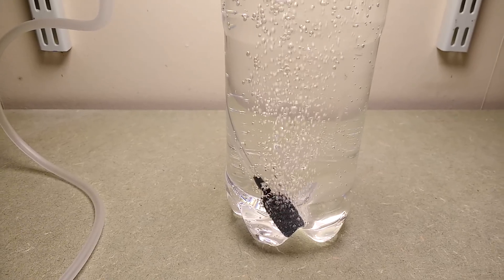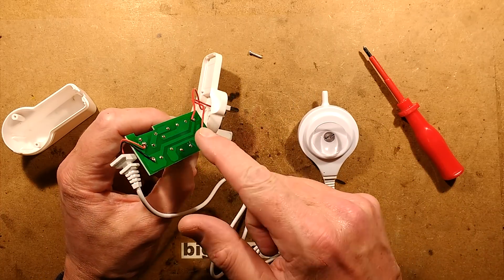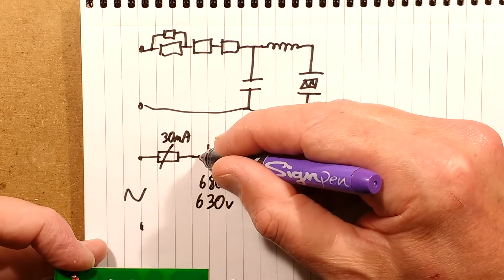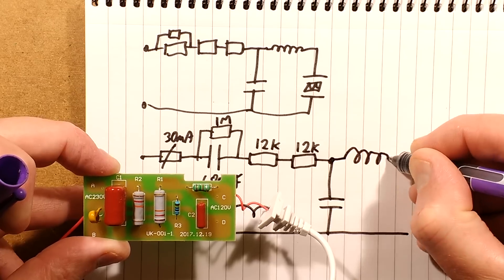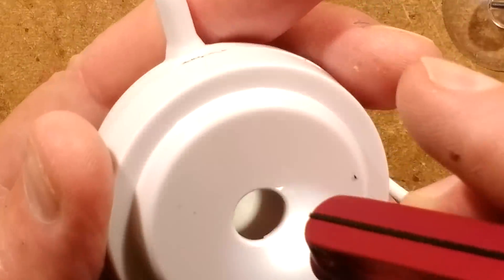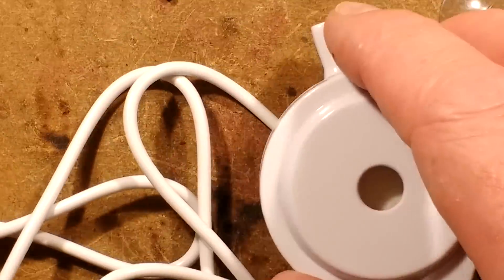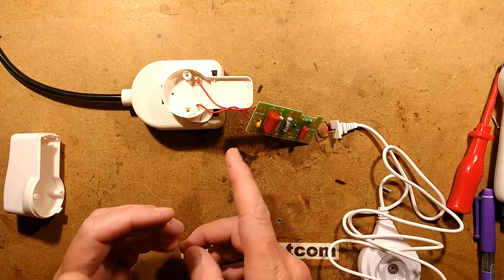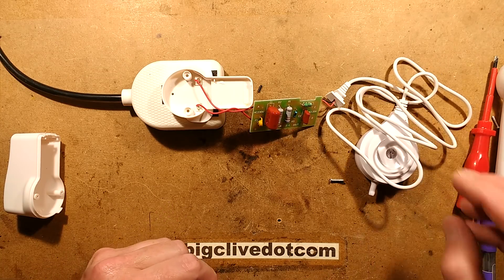Another mini piezoelectric air pump. Let's compare the circuitry.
Following on from my very destructive opening of the previous piezo air pump in this video:-
I decided to buy another different style for comparison.  It's arrived and since we already know what's inside the main pump case from the previous video, let's try it out and then doodle out the schematic of the power supply circuitry.
It's very similar to the first unit we looked at, but replaces the first resistor with a capacitor.  It's a bit odd because the other version with three resistors was very simple and possibly more reliable.  The combined value of the resistors is pretty much the same anyway.
My theory about the PTC fuse being to protect against capacitor failure or excess electrical noise causing rogue current flow is wrong.  It's in series with the capacitor and two resistors that total 24K and would limit fault current in a dead short to 10mA, a third of the fuses rating.  The resistors would also just dissipate a worse scenario power of just over a watt each which is well within their rating.
I get the feeling this might be one of many clones with various hashes of the same circuitry.
Someone suggested the theory of the final stage filter being to reduce mains borne signalling noise like data.  That's viable, as the piezoelectric disk would act like a loudspeaker and make any noise in the audio range audible.
The disk in the body flexes at 50Hz/60Hz and makes up for the small movement with its area and speed.